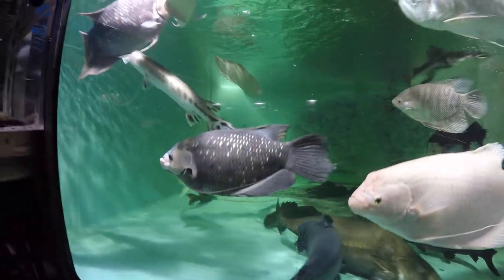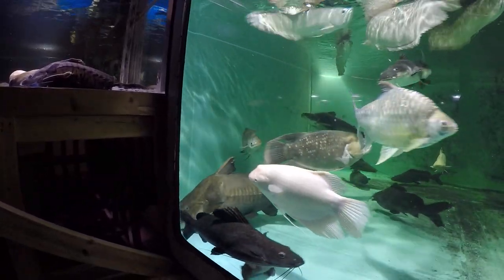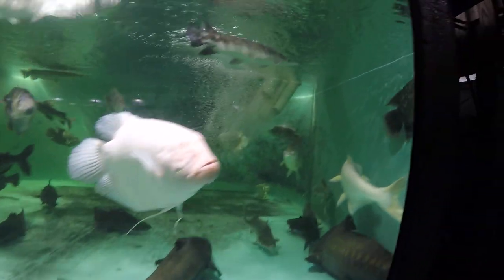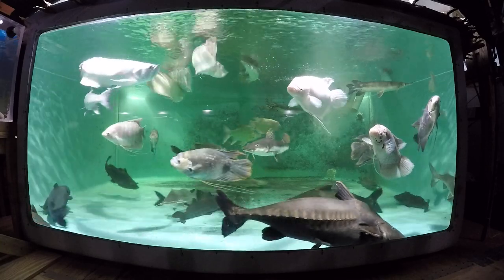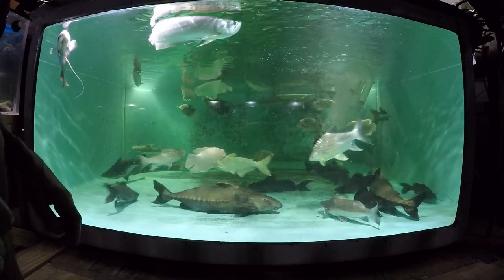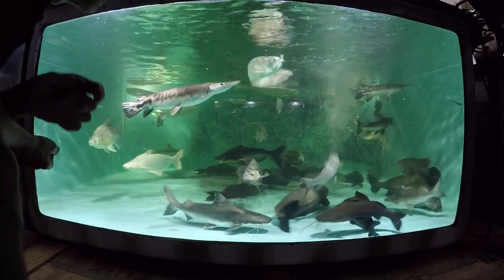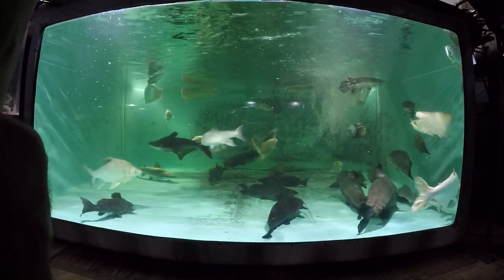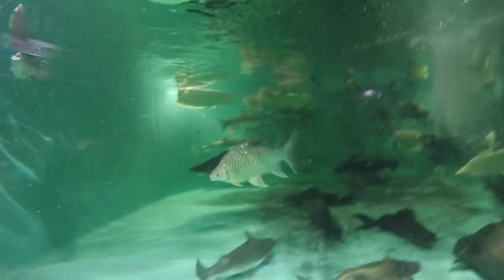4.5K gal / 17K liter usual night feeding NLS giant pellets, finger mullet, herring